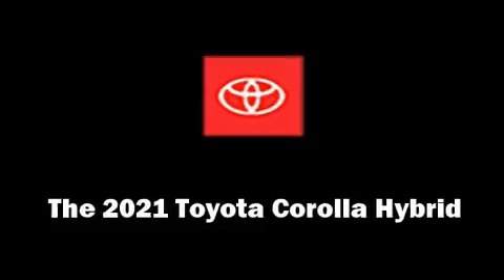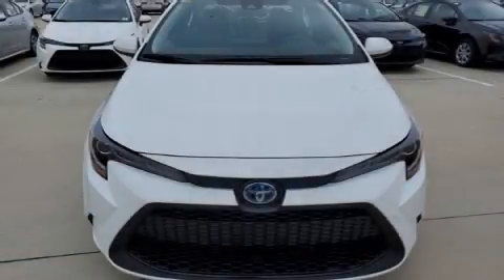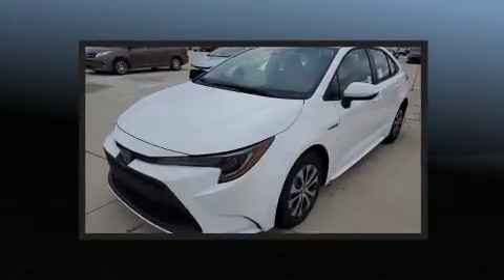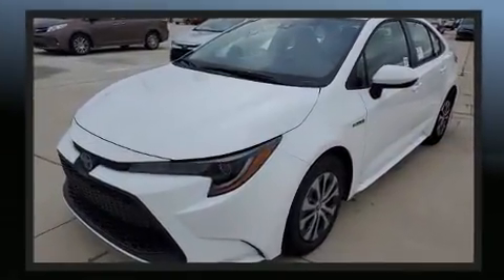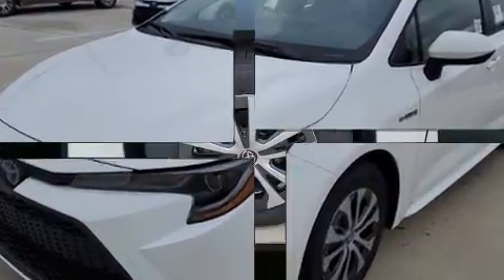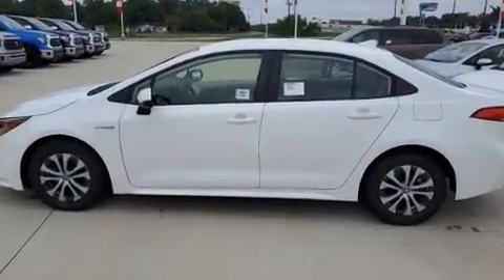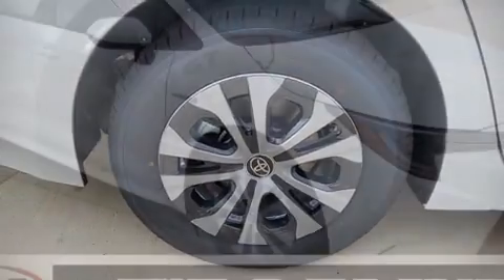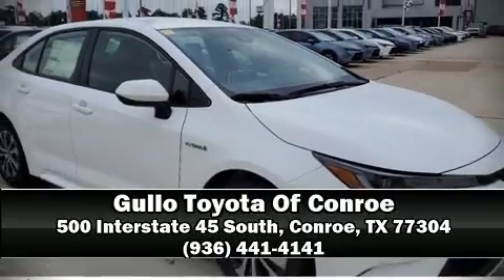2021 Toyota Corolla Hybrid LE in Conroe, TX 77304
The 2021 Toyota Corolla Hybrid. This 4 door, 5 passenger sedan is waiting for you to take home! Smooth gearshifts are achieved thanks to the efficient 4 cylinder engine, and for added security, dynamic Stability Control supplements the drivetrain. Comfort and convenience were prioritized within, evidenced by amenities such as: 1-touch window functionality, a tachometer, tilt and telescoping steering wheel, lane departure warning, power windows, an overhead console, and more. Audio features include an AM/FM radio, and 6 well positioned speakers. Take assurance in side curtain airbags, providing head protection in the event of a severe collision. We know that you have high expectations, and we enjoy the challenge of meeting and exceeding them! Stop by our dealership or give us a call for more information.